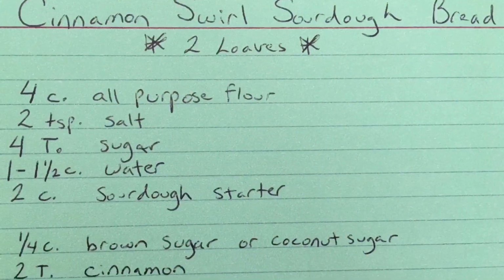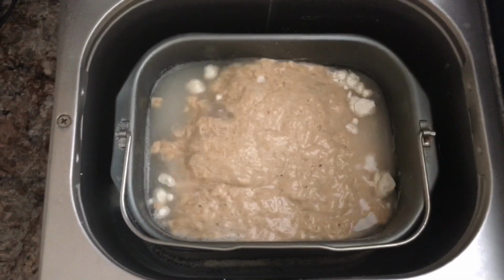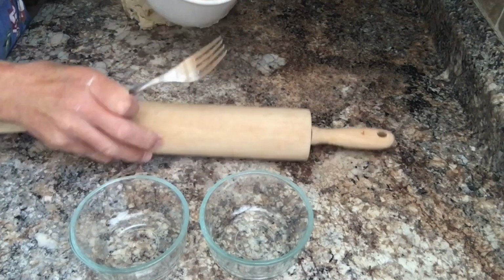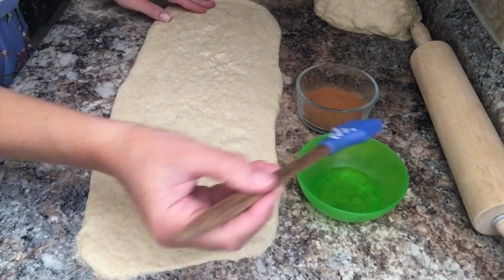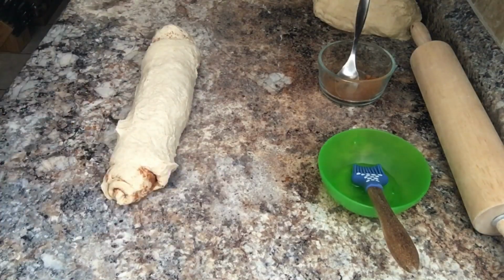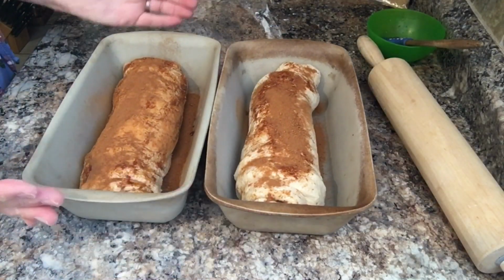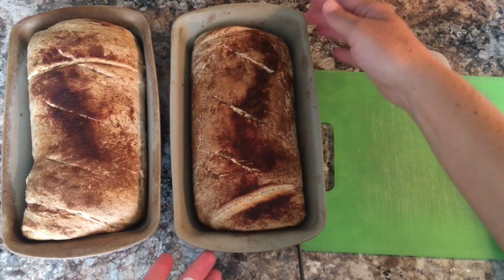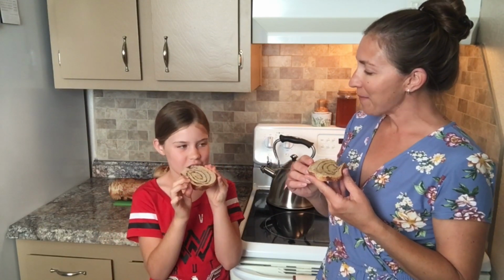Simple Cinnamon Swirl Sourdough Bread - Bread Machine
Join me as I make a crowd pleasing sweet cinnamon swirl bread using sourdough starter and the bread machine for simplicity.
Ingredients:
4 c. flour
2 tsp. salt
4 Tbsp. sugar
1-1.5 c. water
2 c. starter
Topping:
1/4 c. brown sugar
2 Tbsp. cinnamon